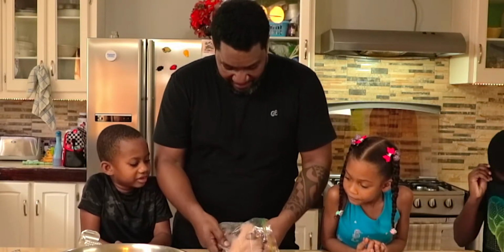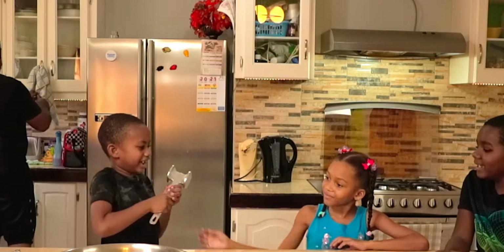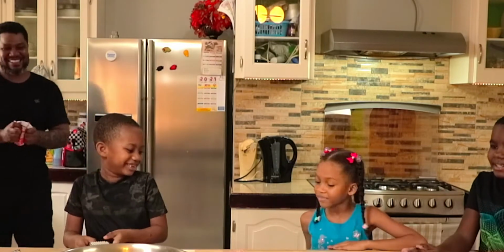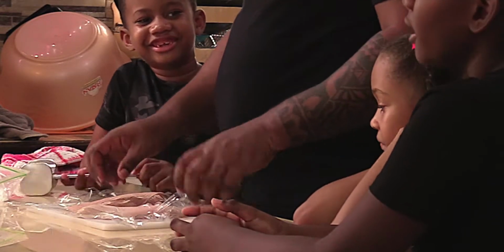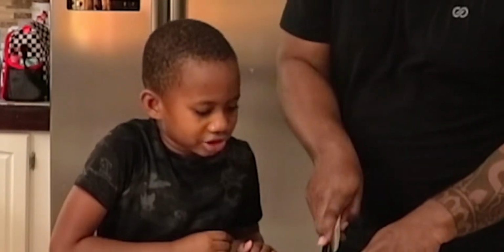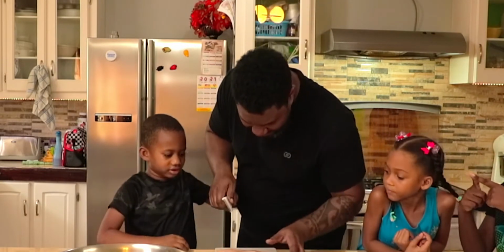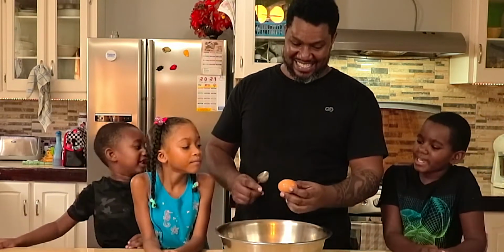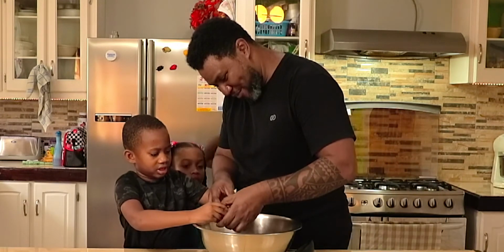WE MADE SWEET AND SOUR CHICKEN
Tools Used:
25 Piece Kitchen Utensil Set
18-Piece Kitchen Dinnerware Set
Kyocera 3Piece Knife Set

Gear Used:
Canon XA11 Professional Camcorder.
Canon EOS Rebel T6i Digital SLR
UBeesize 67” Camera Tripod
New Vidpro XM-55 mic